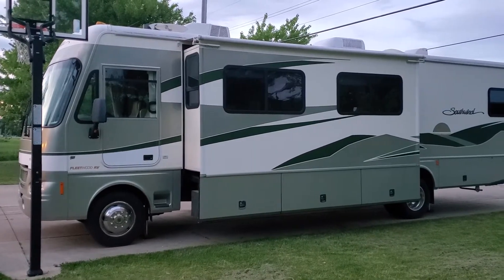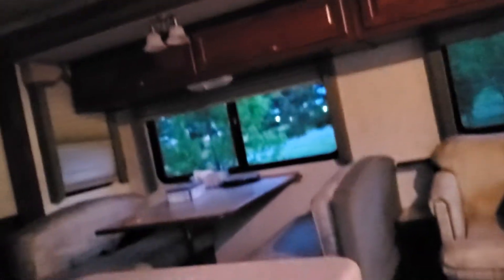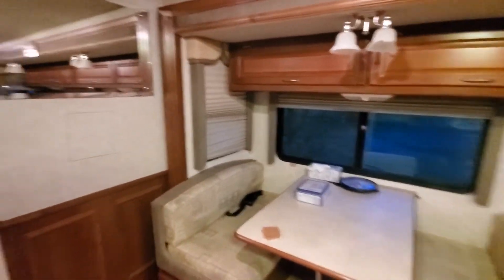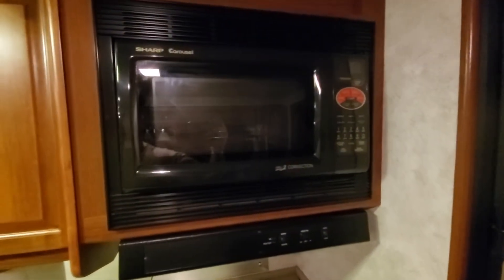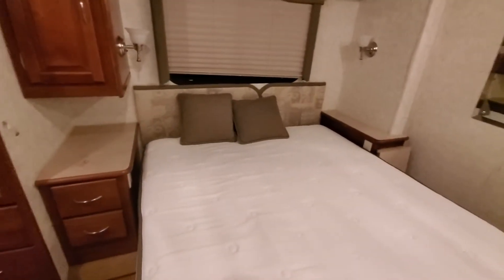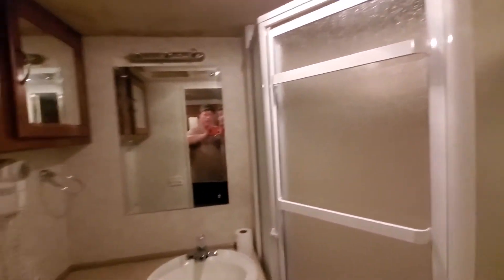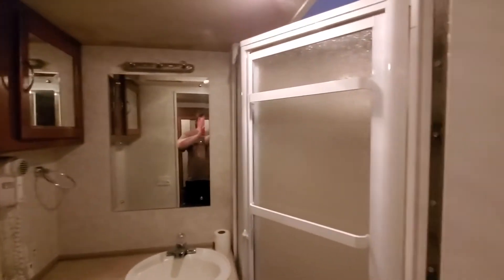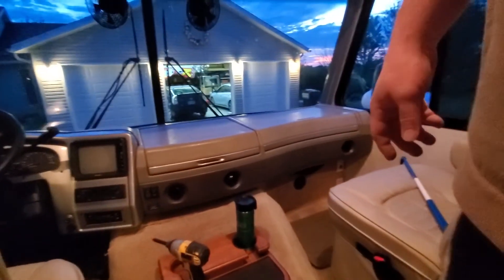Inside My new RV, Grand Tour of an OFF Grid home